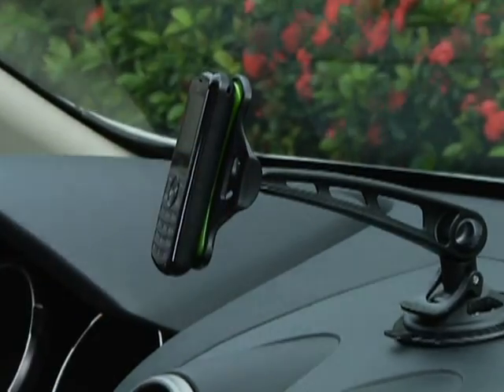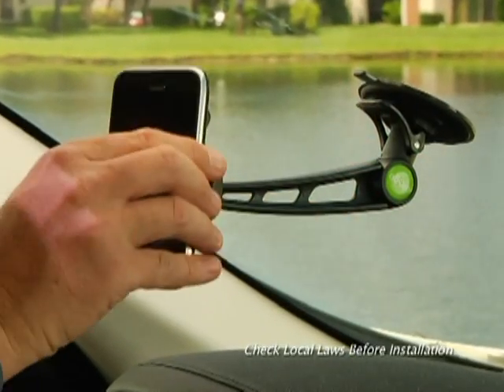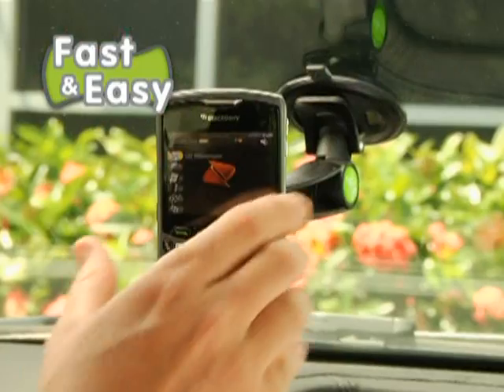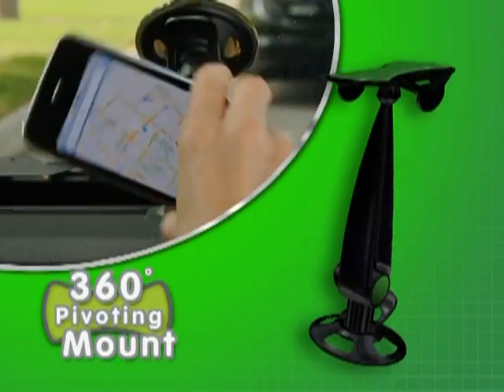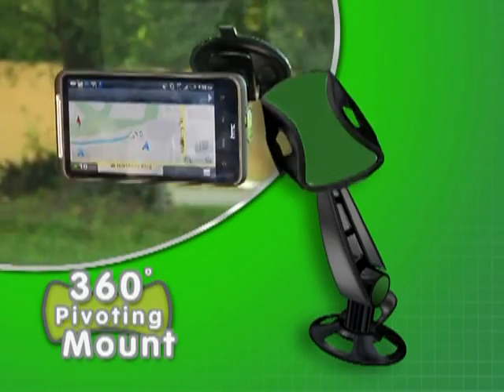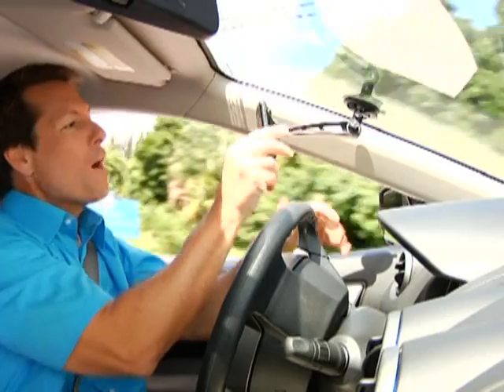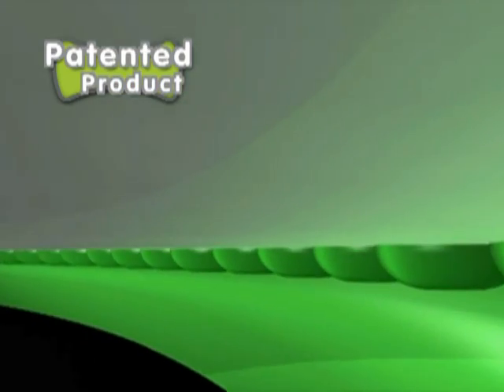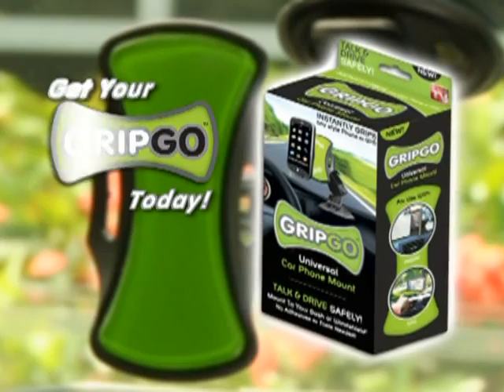Grip Go, Hands Free, Cell Phone Mount For Your Car, As Seen On TV, Hawaii, Official Commercial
GripGoTM is the revolutionary hands-free mount for safe driving! You can position it anywhere on the dashboard, and use it with any model phone! The GripGoTM hands-free mount instantly grabs hold of your phone...and keeps hold, letting go instantly when you remove the phone. It leaves no sticky residue behind!